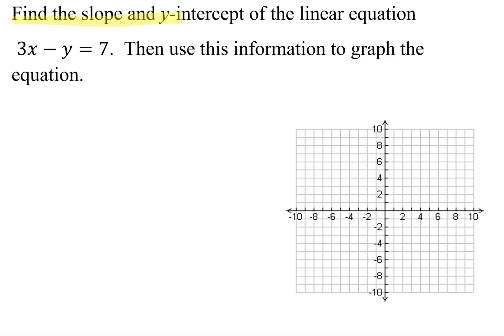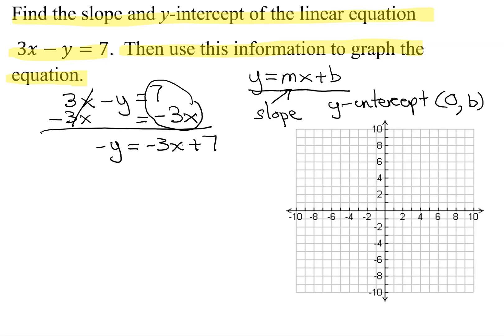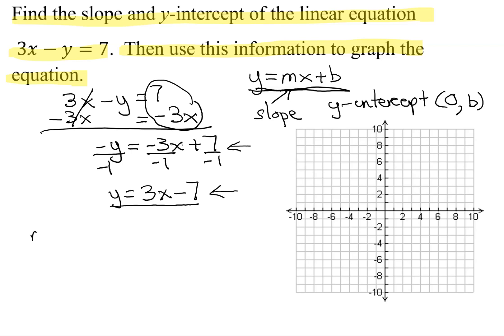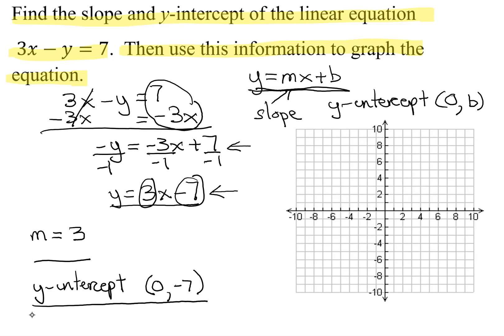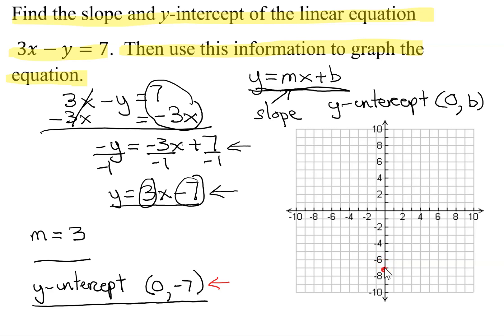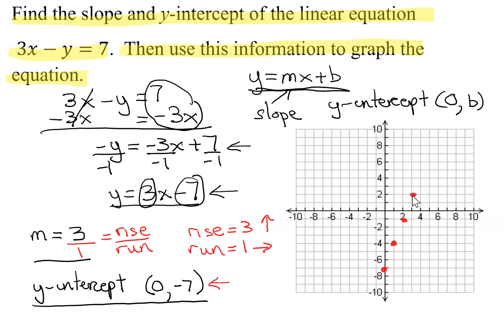Find the Slope and y-Intercept of 3x-y=7 and Use This Information to Draw the Graph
The slope and y-intercept of the linear equation 3x-y=7 is found by solving the equation for y. The y-intercept is plotted and the slope (rise/run) is used to find more points on the graph.

Timestamps
0:00 Introduction
0:45 Write in Slope-intercept Form
1:49 Find Slope & y-intercept
2:18 Graph Line